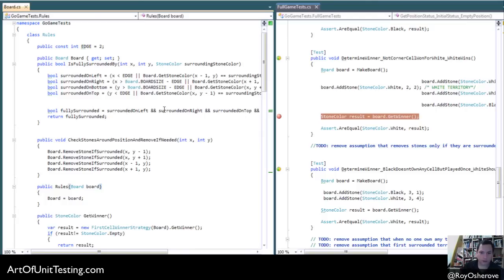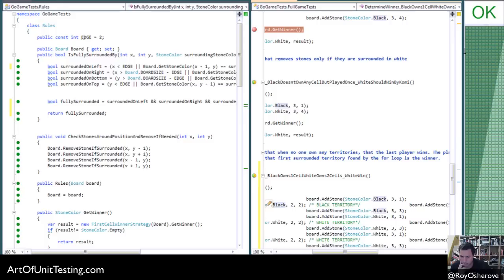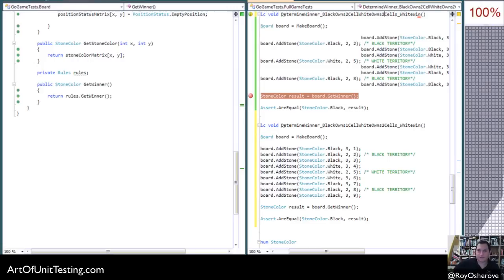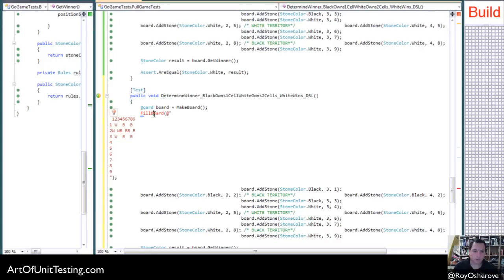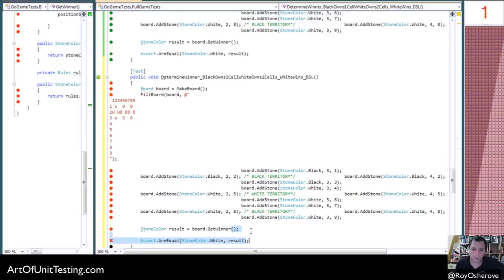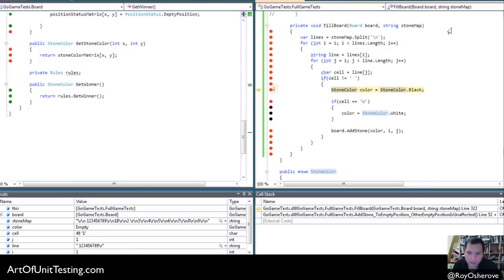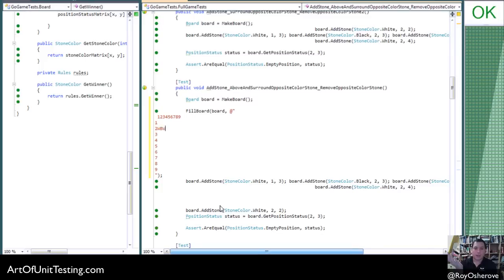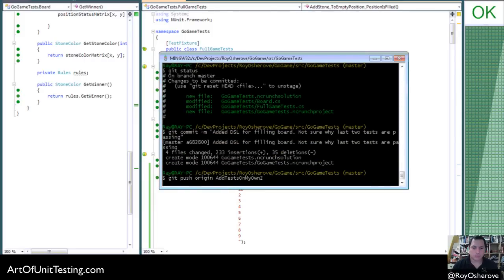TDD Pairing Session 5: A Test DSL - Go Game Engine with Raymond Lim and Roy Osherove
In this session Raymond and Roy Build a DSL for easily creating states on the game board.